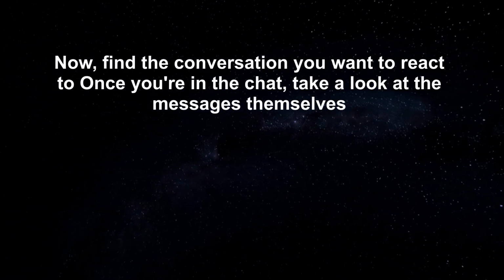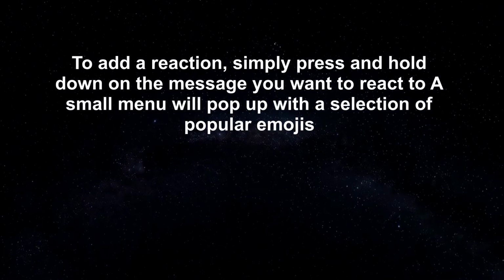React Instagram Messages With Emoji - AshleyHowTo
React Instagram Messages With Emoji details how to use emoji reactions in Instagram Direct messages, adding a quick and expressive way to respond to conversations and engage with friends, enhancing the overall user experience and fostering more interactive communication within the app.

00:00 Intro
00:10 Opening Instagram Direct Messages
00:24 Finding a Conversation
00:34 How to React to a Message
00:49 Understanding Emoji Reaction Options
01:07 Applying Your First Emoji Reaction
01:21 Reacting to Multiple Messages
01:39 Changing an Existing Reaction
01:52 Removing an Emoji Reaction
02:06 Final Conversation Example